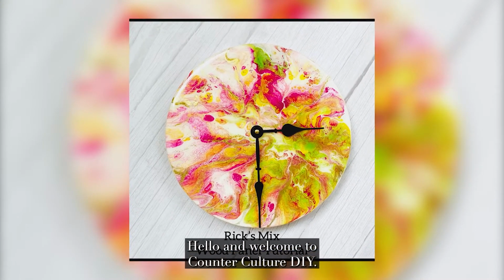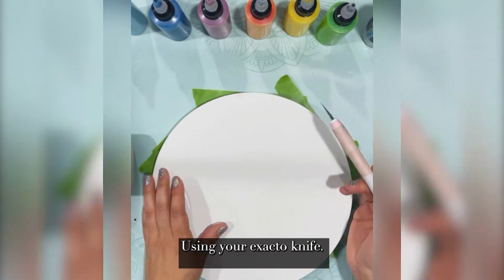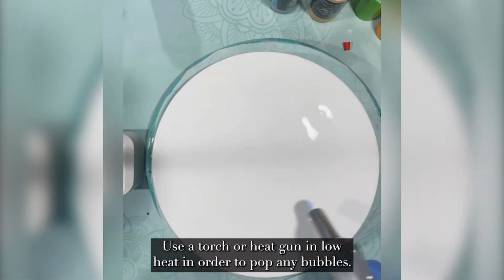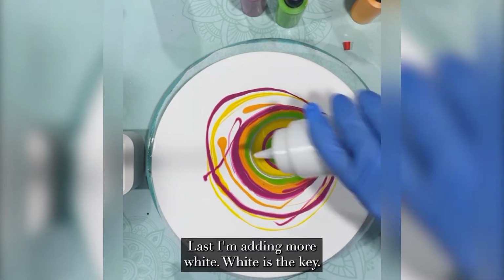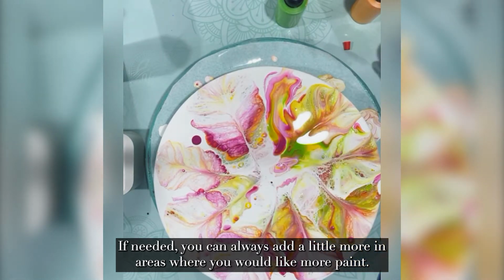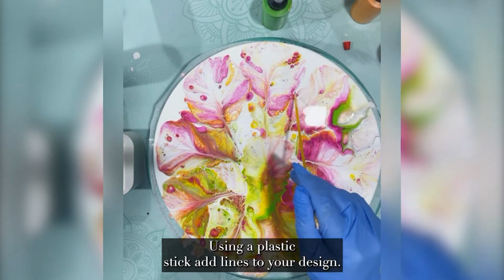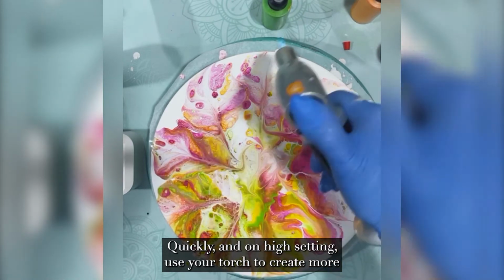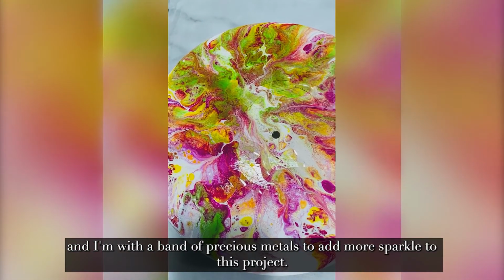CCDIY Rick's Mix Clock Tutorial with Artist Karen Horvath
Join artist, Karen Horvath, as she demonstrates an acrylic pour using Rick's Mix to create a beautiful resin clock!

Follow Karen on her social media!

Have you seen our other social media platforms platforms?!